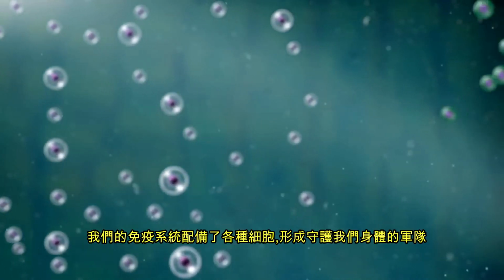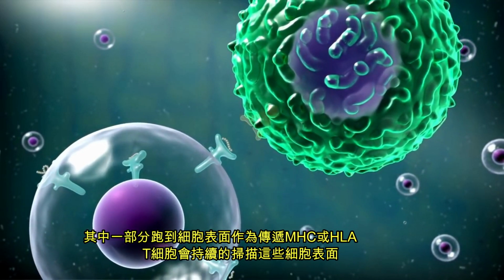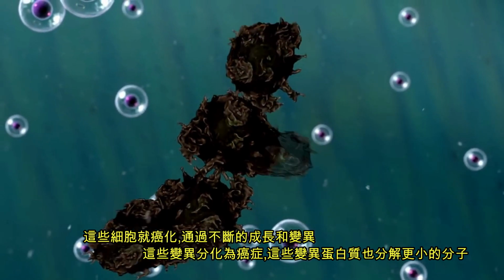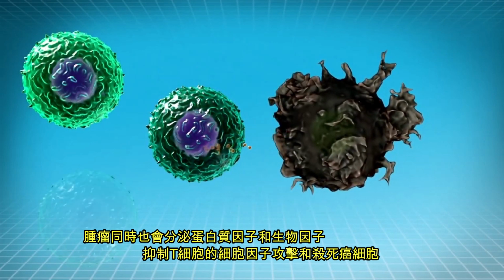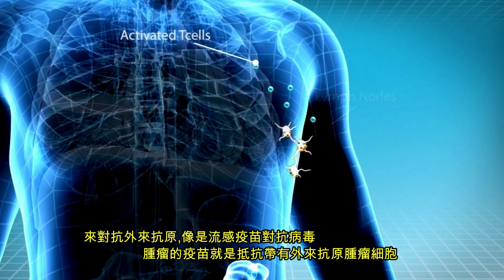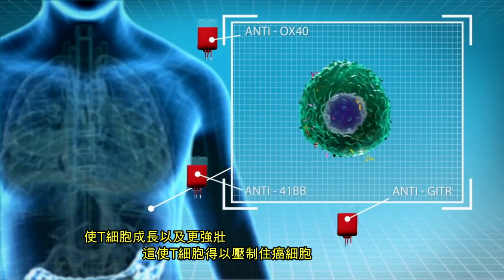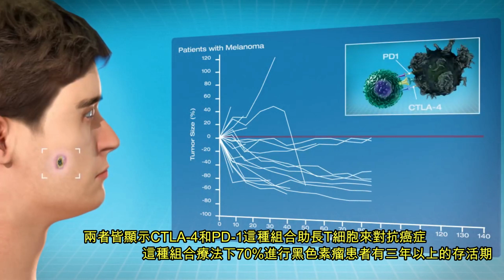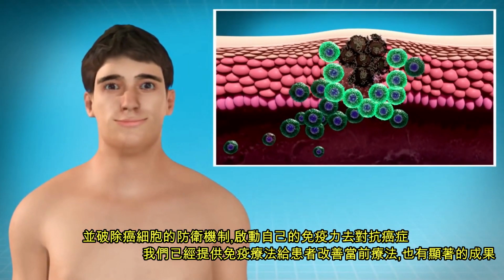【醫療助手】IMMUNOTHERAPY The Path to a Cancer Cure (For Clinicians)【中文字幕】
這支影片是由Dr. Samir N. Khleif製作，是針對臨床為對象，他是一位免疫治療專家，用深入淺出的語言，從免疫系統的構成，如何排除異物的機制，一直到免疫療法的兩種形式，分別是增強免疫力以及排除抑制免疫的環境，增強免疫力像是使用新生抗原，讓免疫細胞去認識癌細胞加以攻擊，或是增加免疫細胞等，另一種方式是使用藥物改善抑制免疫的環境，讓體內的免疫細胞得以攻擊癌細胞。最後他提到，同時接受兩種形式的免疫療法，在他的研究數據裡呈現相當好的效果。希望能夠增加各位對於免疫療法機制的認識！

醫療助手翻譯的第一支英中字幕影片，內容若是有需要訂正的地方請隨時跟我們聯繫。

影片源自：
Created by Dr. Samir N. Khleif at the Georgia Cancer Center at Augusta University, in partnership with the Society for Immunotherapy of Cancer (SITC) and Cancer Support Community, IMMUNOTHERAPY: The Path to a Cancer Cure explains the interplay between the immune system and cancer; mechanisms underlying immune-based agents; and different approaches to cancer immunotherapeutics.

字幕製作：醫療助手

【醫療助手】是新義豊株式会社所提供的服務之一
●台灣唯一一家登錄於日本外務省和經產省的身元保証機関(登録医療コーディネーター等)LIST，字號B-066
●登錄有日本福岡縣旅行サービス手配業第35号
●成功協助台灣生技實驗室申請通過實施日本再生醫療所需要的CPC認證，是亞洲華語系唯一有實績的！
●具有日本生物技術，技轉海外的實績！

【注意事項】
在【醫療助手】官網部落格上，提供有海內外的進行的臨床試驗數據以及醫藥資訊，並非鼓吹參加臨床試驗以及各項新藥的使用。翻譯資料僅供參考，並非用藥準則，請和醫護人員以及正確內容以原文為主。最後，歡迎加入我們的LINE生活圈，會定期傳送各項新知！

Wechat微信也會不定時在朋友圈中分享各項醫藥資訊: medicalsupporter

Skype&LINE&WeChat&LINE@ :medicalsupporter